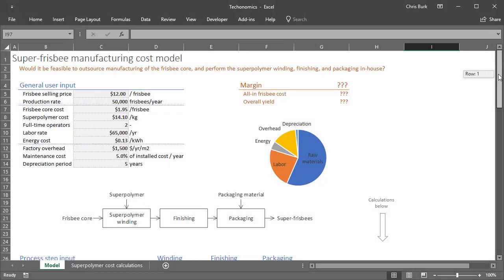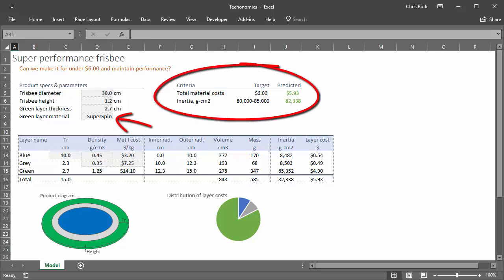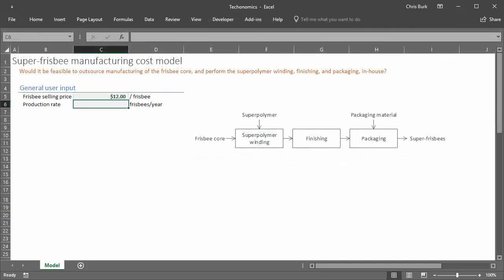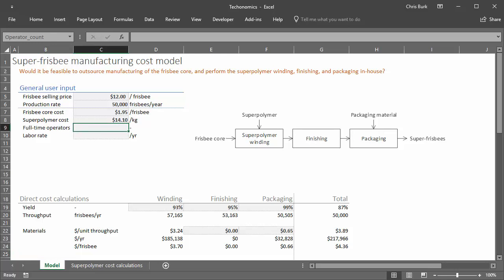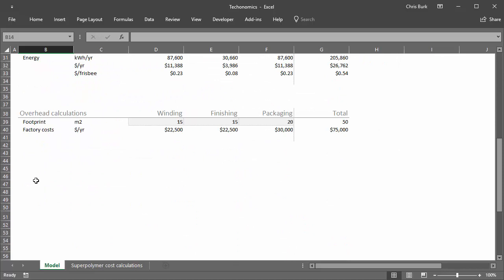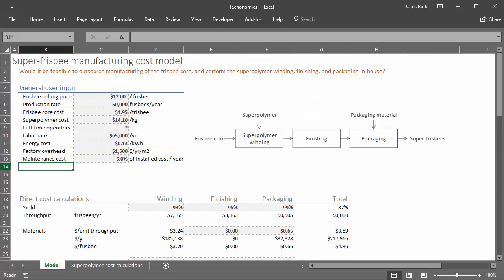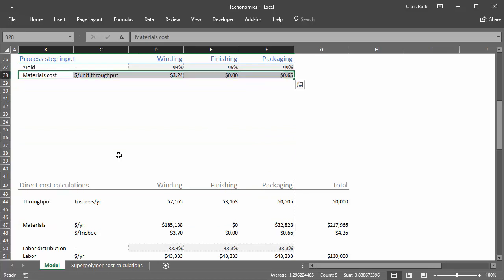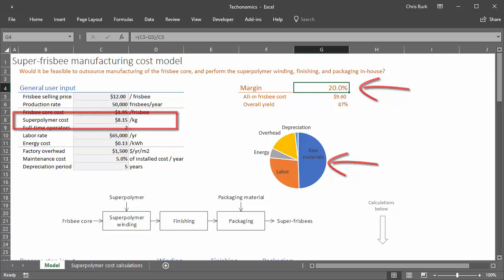Model Playthrough #2 device manufacturing cost model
Learn how to make a simple cost model that lets you calculate  the cost to make a widget